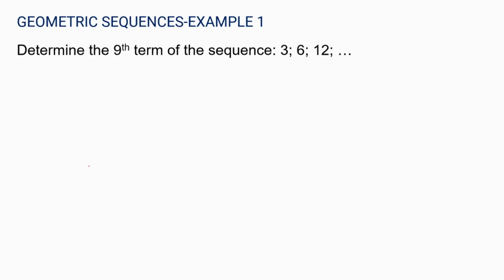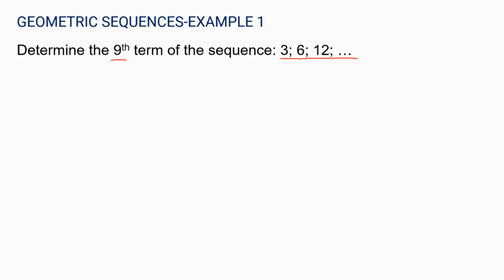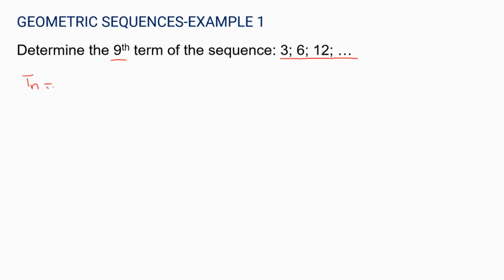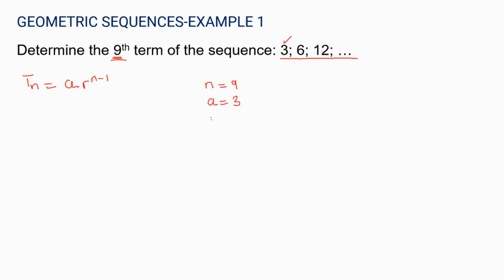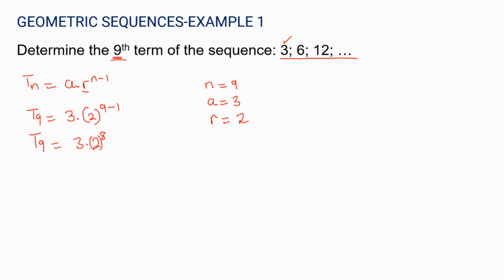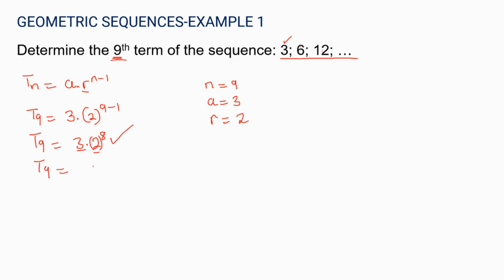GEOMETRIC SEQUENCES EXAMPLE 1